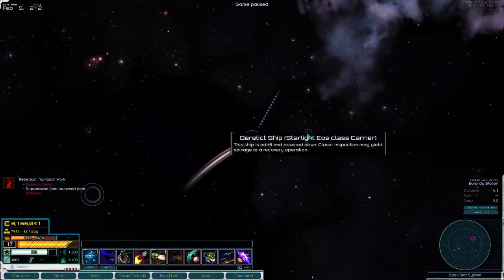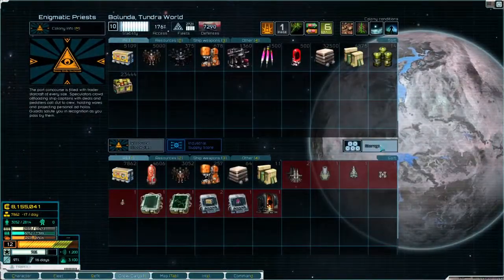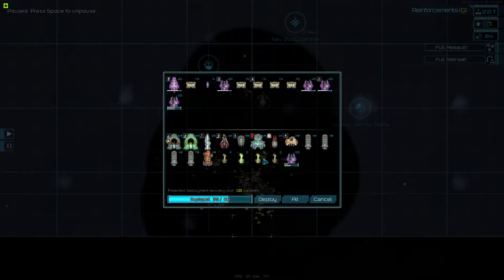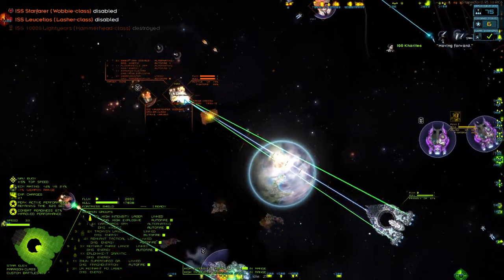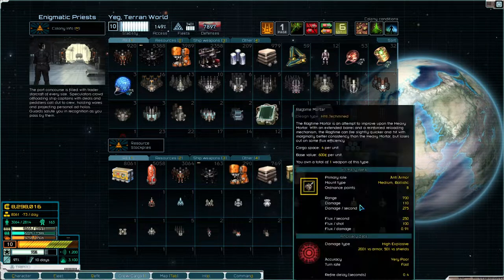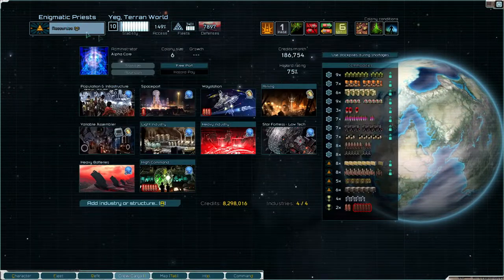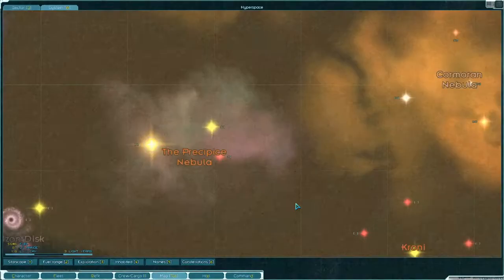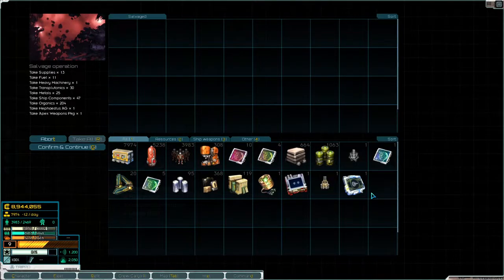Starsector: Friends of the Cabal - 035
surveying some stuff